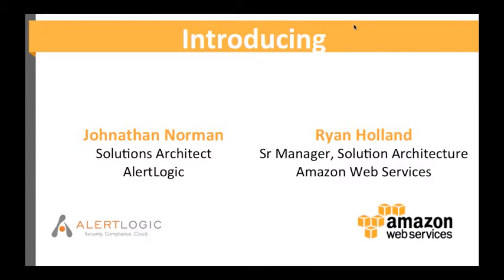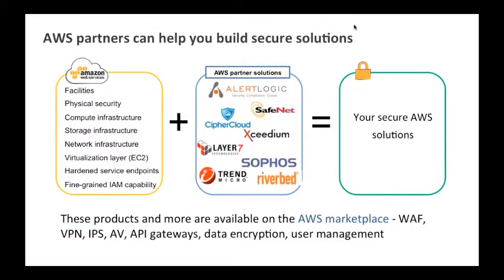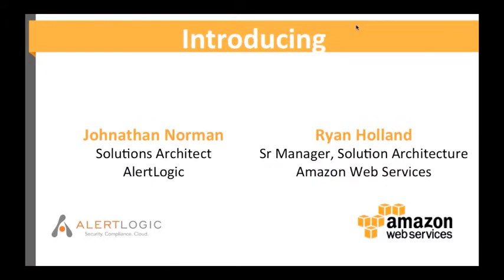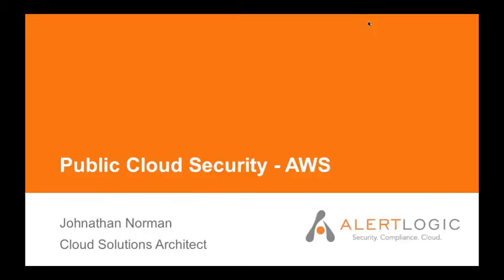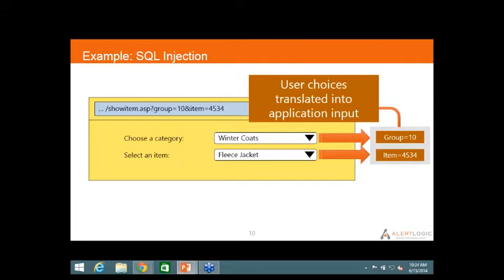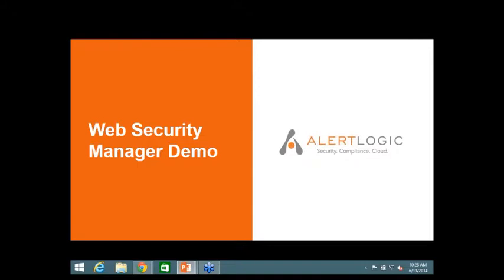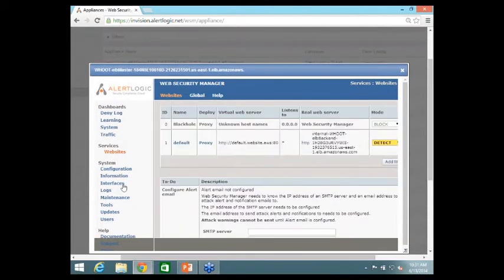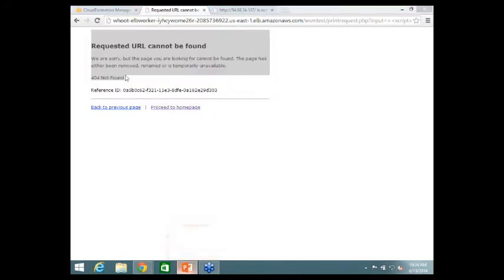AWS Partner Webinar - Web App Security on AWS: How to Make Shared Security Work for You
The Amazon Web Services (AWS) cloud infrastructure has been architected to be one of the most flexible and secure cloud computing environments available today. However, because you're building systems on top of the AWS cloud infrastructure, the security responsibilities will be shared: AWS has secured the underlying infrastructure and you must secure anything you put on the infrastructure. Alert Logic has more than a decade of experience implementing cloud solutions that are secure, flexible and designed to work with hosting and cloud service providers.

In this webinar, you'll learn from Alert Logic strategies for making this shared security model work for your web applications. The webinar includes a live demo of Alert Logic Web Security Manager. In this webinar, you'll learn:
- How to access Alert Logic Web Security Manager via AWS Marketplace for the quickest and easiest path to web application protection
- How to integrate web application security in your AWS environment